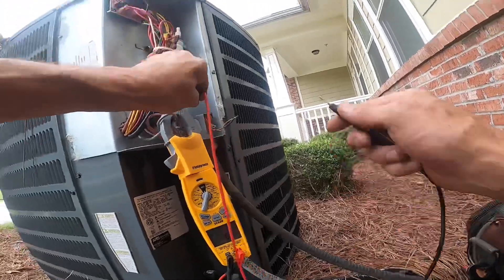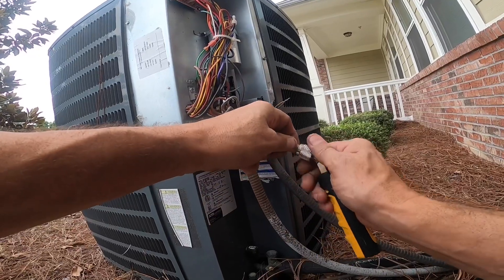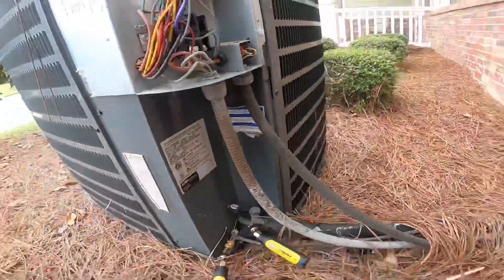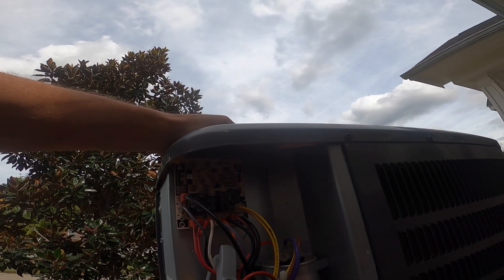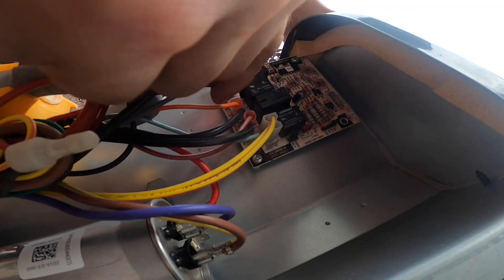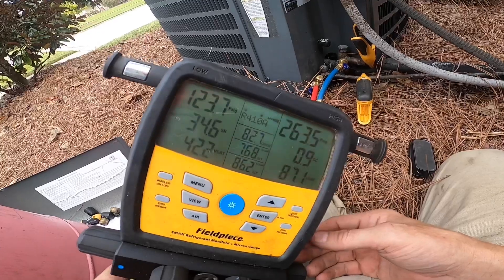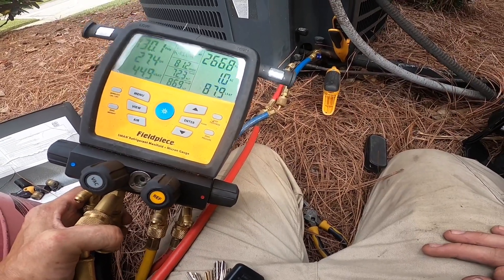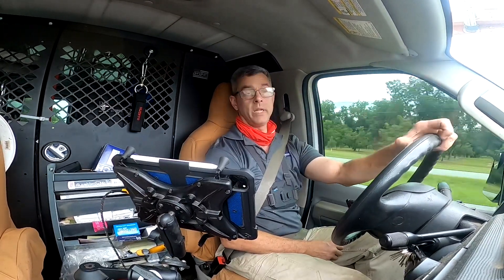Condenser not running, defrost board not passing voltage to contactor. Charging in Superheat.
Called out for no cooling, found the defrost board not passing voltage on to contactor. I bypassed board, and charged system. Also I show a terribly designed air handler.